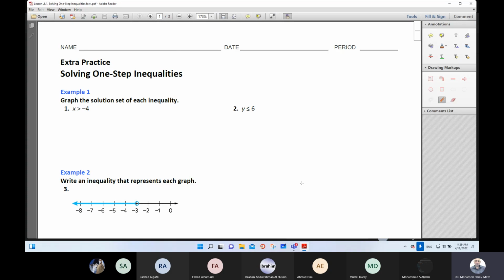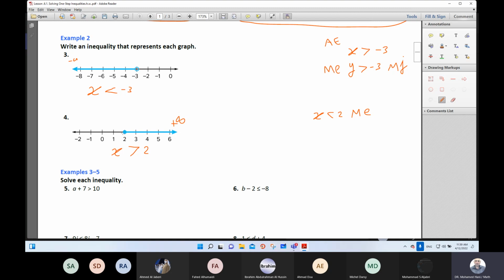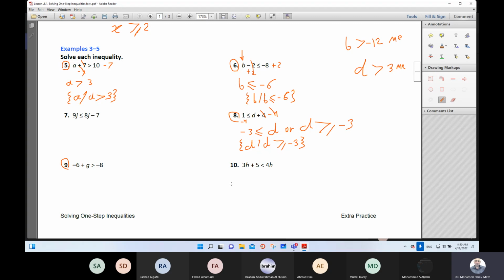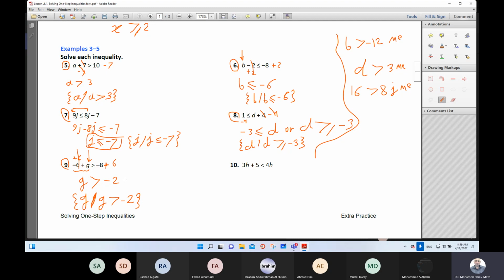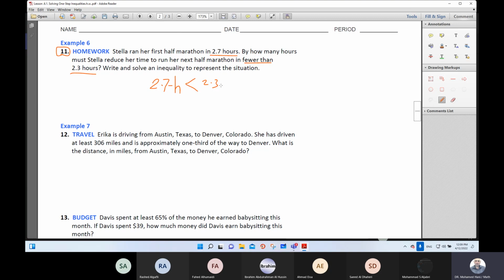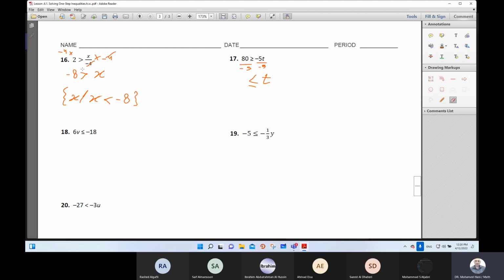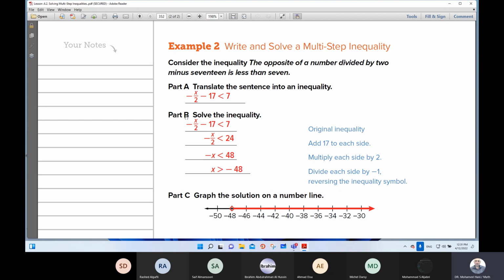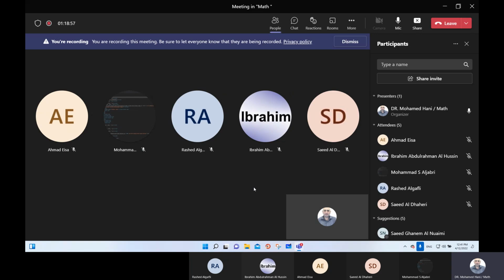Solving One-Step Inequalities and Solving Multi-Step Inequalities.